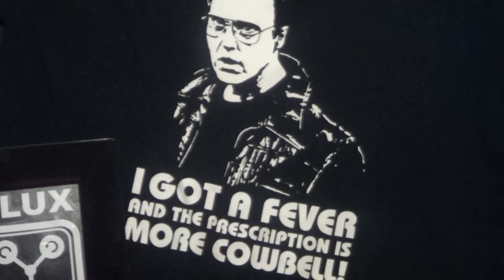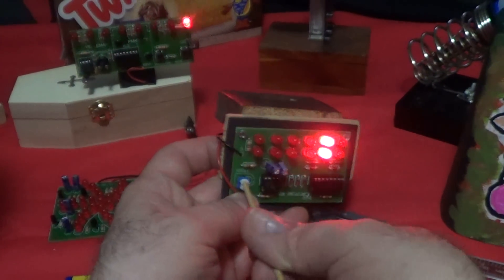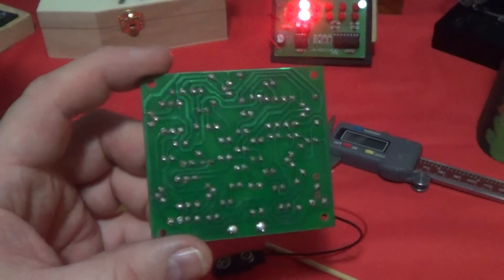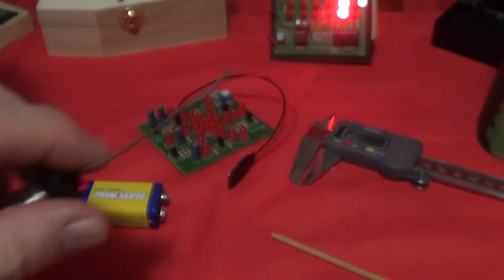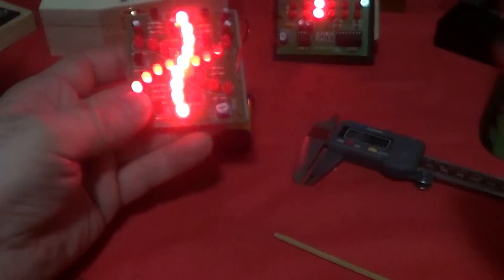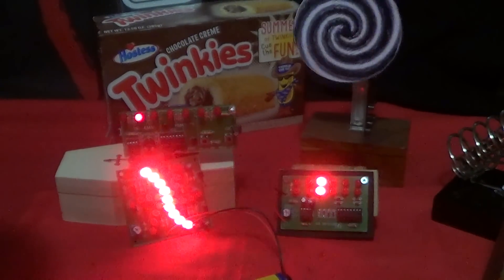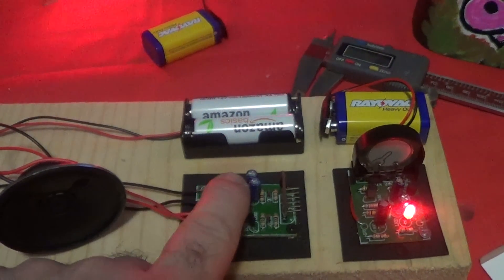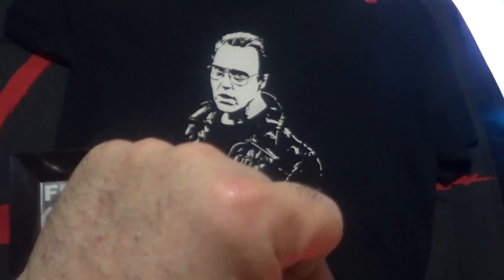The Cowbell Project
A few soldering projects with serious cowbell .